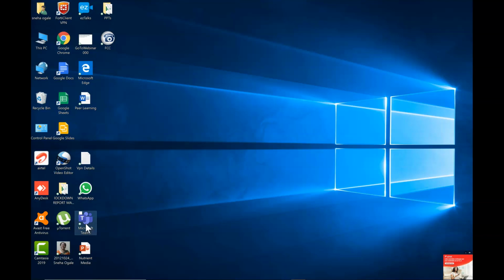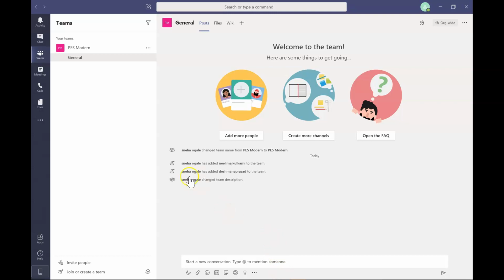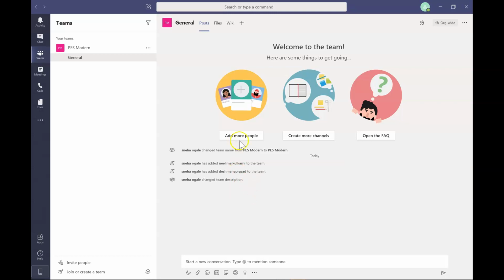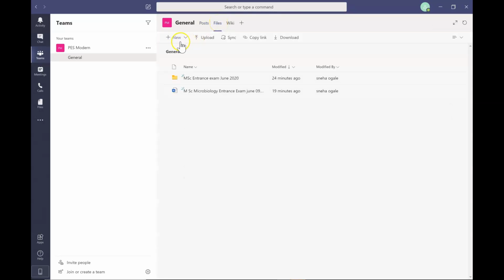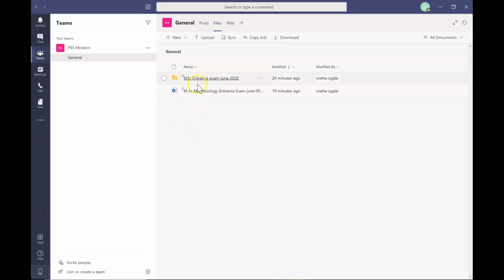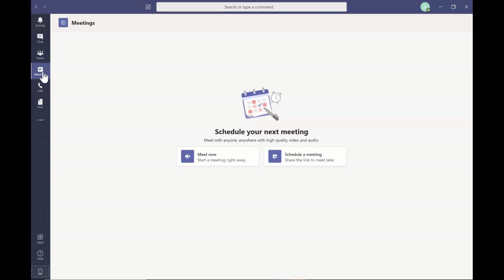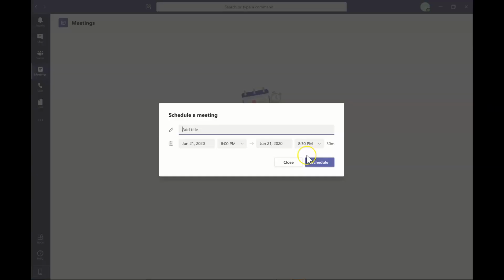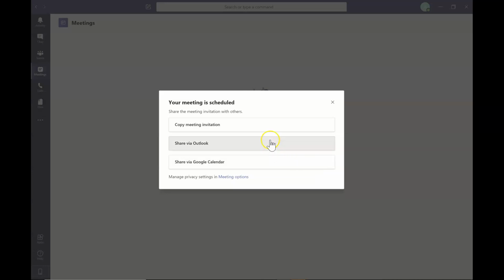How to schedule a meeting in Microsoft Teams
How to build a team and schedule a meeting in Microsoft Teams